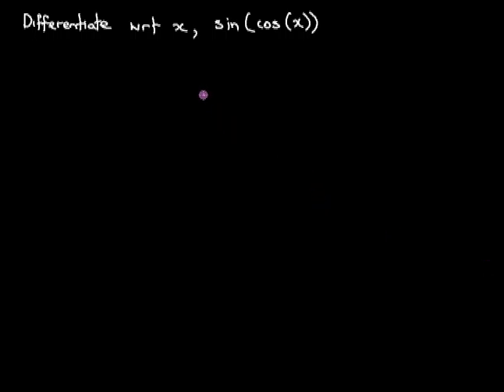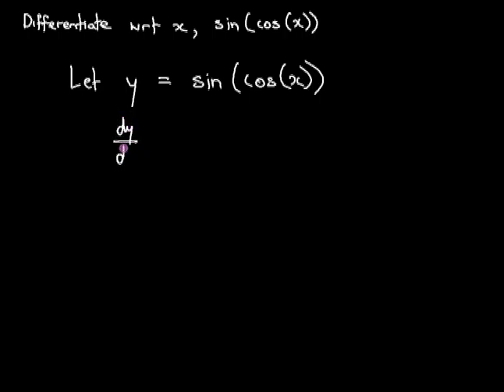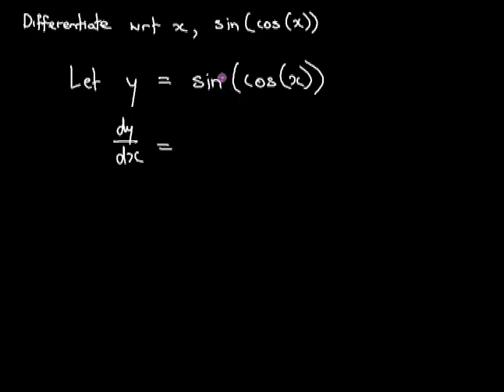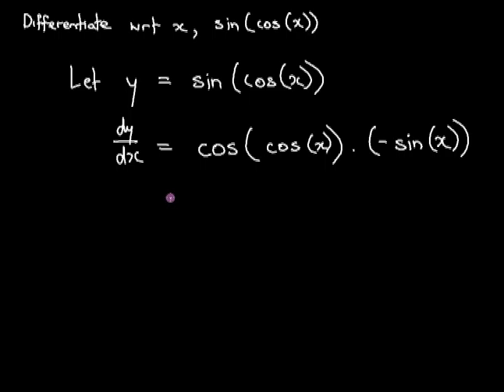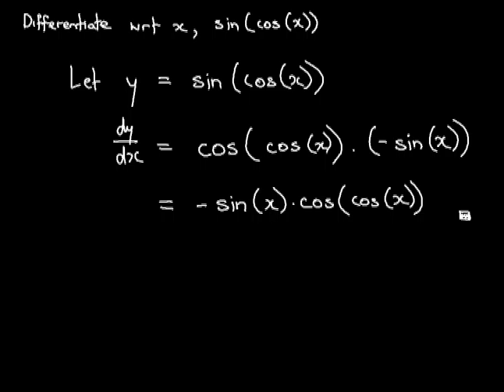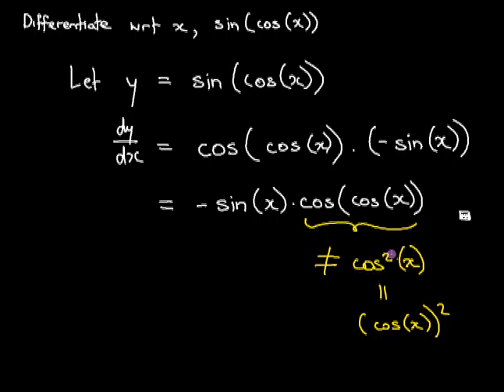2011 H2 Differentiation Tutorial5A 8a